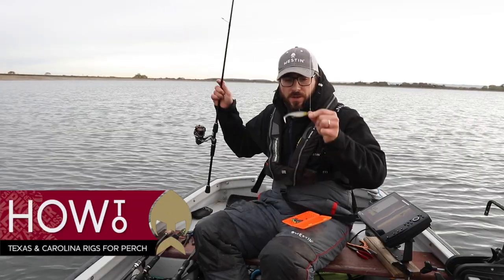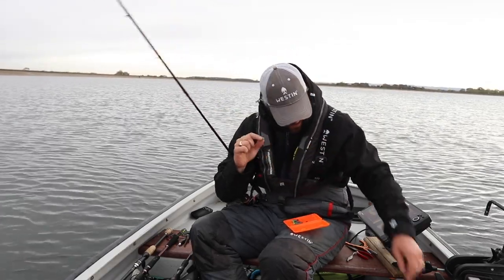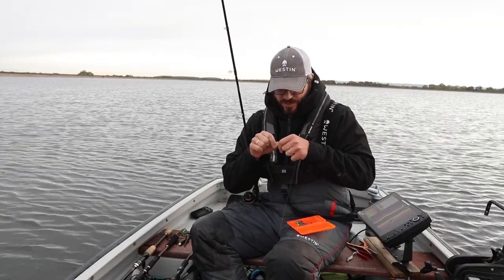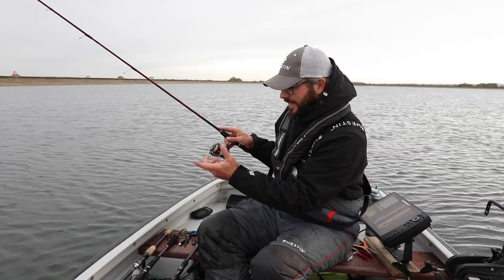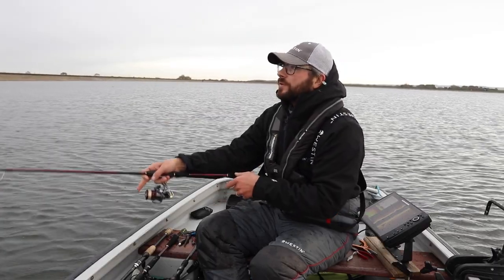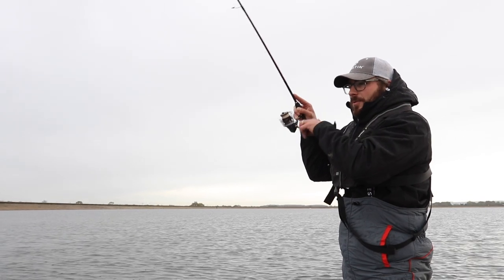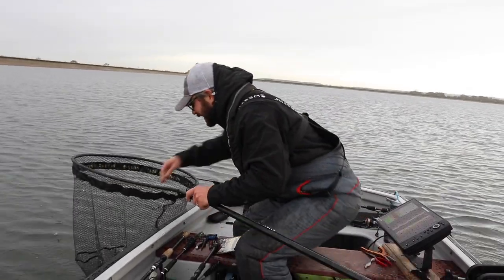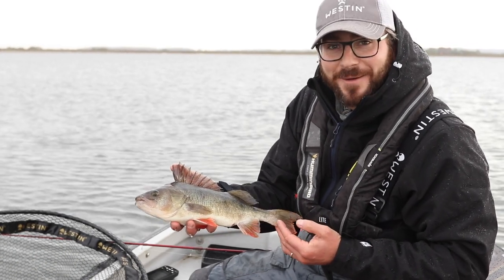How to Fish Texas and Carolina Rigs for Perch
Carolina and Texas tactics are very effective on a wide range of venues when the water temperature is low in winter, thanks to the slow, delicate presentation that can be achieved, with the lure hopping along the bottom - just where the perch will be lurking.

In this video Thom Hunt talks about his rigs and tactics for fishing Texas and Carolina rigs for perch using the Westin RingCraw soft lure. He reveals a really simple way to switch to this tactic using home-made rigs that instantly allow you to change tactics.

This tactic is also brilliant on rivers and stillwaters too, any time you want to present a lure very close to the bottom. Combined with weedless rigging this is a brilliant presentation for coldwater perch and zander.